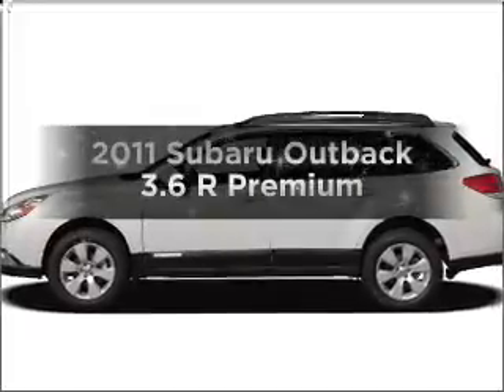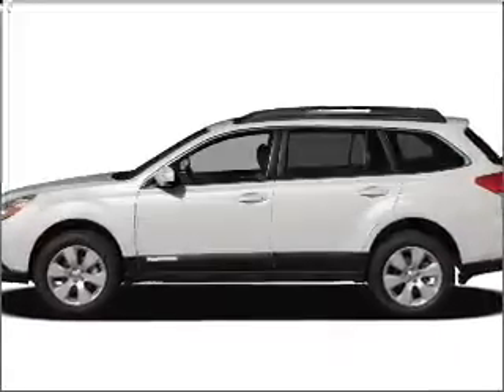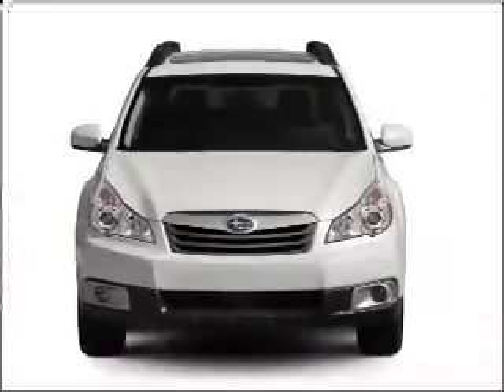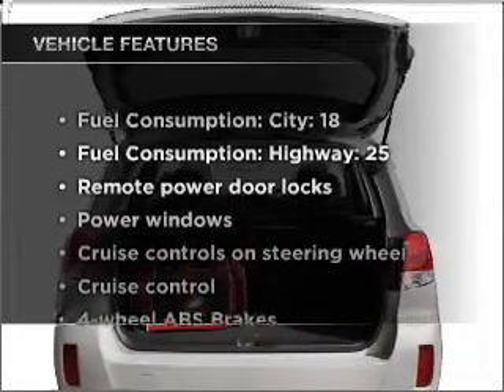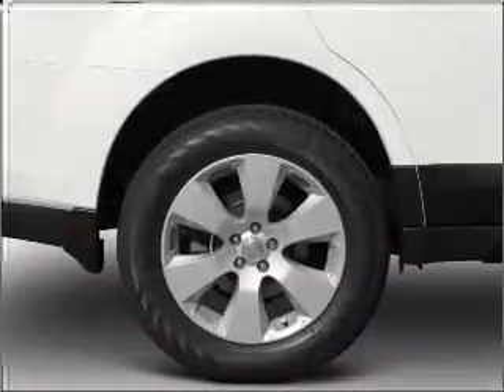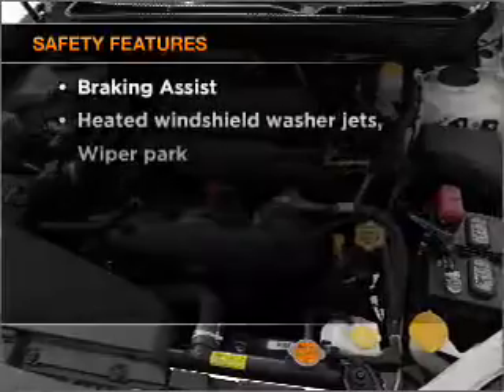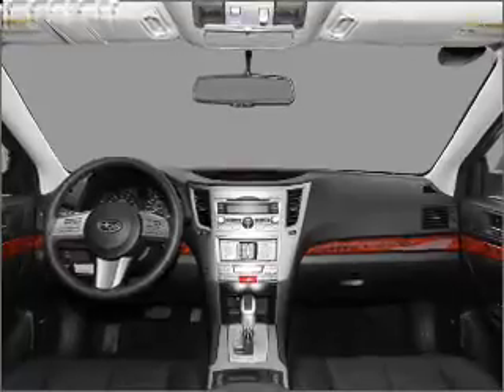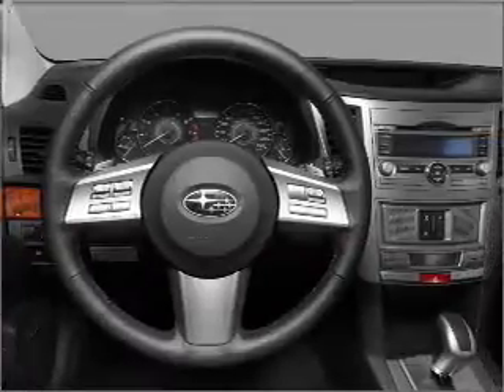2011 Subaru Outback - Long Beach CA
Year: 2011
Make: Subaru
Model: Outback
Trim: 3.6 R Premium
Engine: 3.6 liter H6 24 valve
Transmission: 5-Speed Automatic
Color: Azurite Blue Pearl
Mileage: 13
Address:
3950 Cherry Avenue